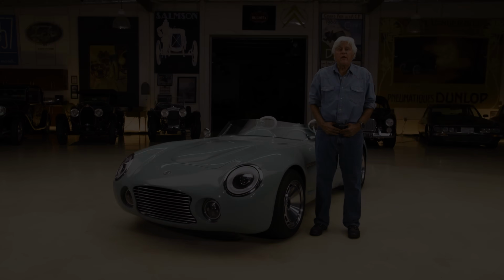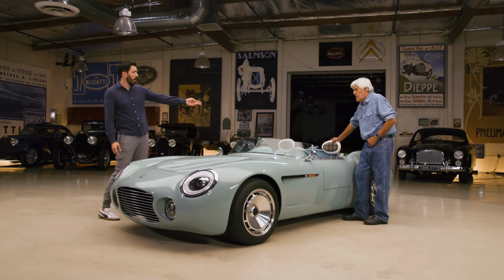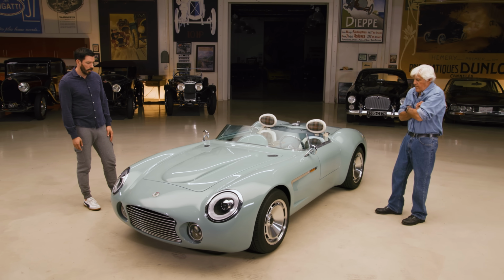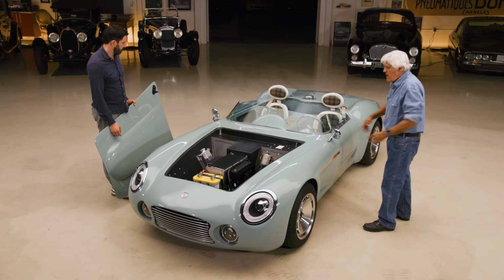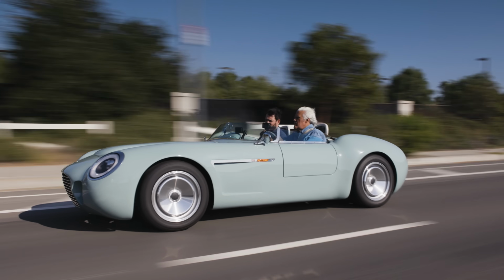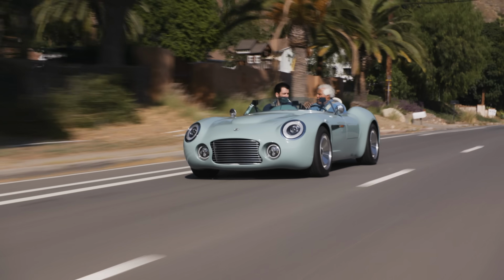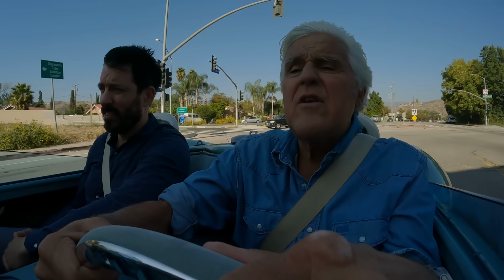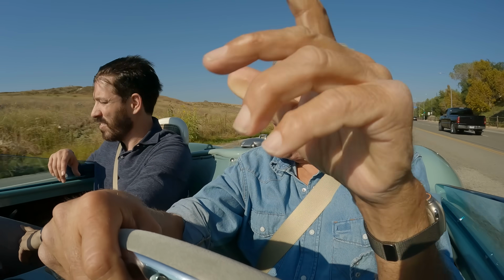Drew Scott's Lanark DS - Jay Leno's Garage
Drew Scott, one of the Property Brothers, joins Jay in the garage this week and brings with him his one-of-a-kind electric roadster.